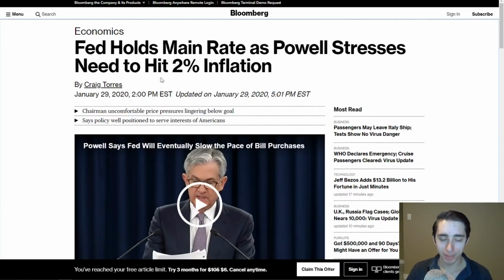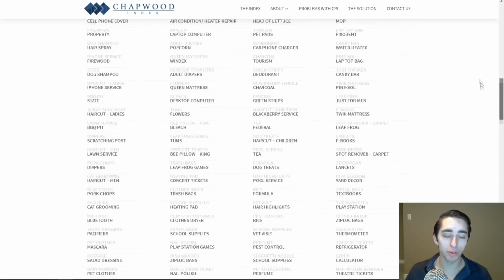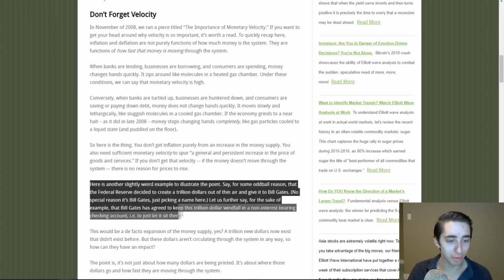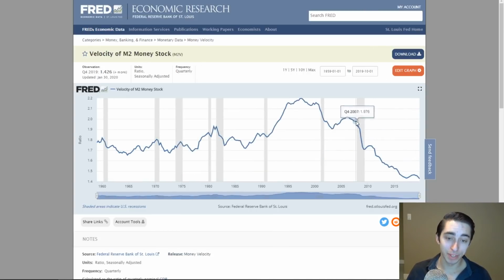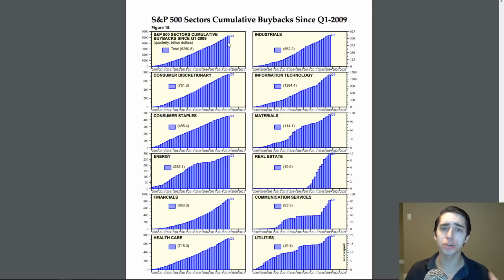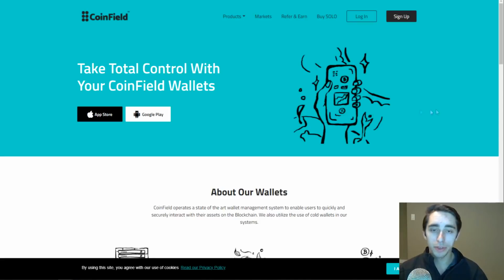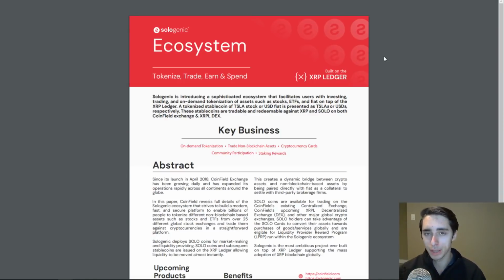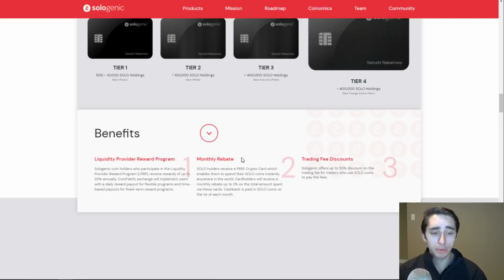The FED Is Lying | The Truth About Inflation (Could Bitcoin Be The Answer?) | w/ Sologenic Review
If you haven't already, visit the link down below to stay up to date on my new startup

What are your thoughts on what we discussed? Do you feel inflation is worse than what the FED is reporting? Thank you all so much for watching the video.

👨‍💻 Want to start trading a wide range of crypto? My top choice is Binance.
💰 Want to start spending crypto? and earn rewards!
💾 Want to secure your crypto?
📈 Want to buy stocks commission-free? Try Robinhood
🤝 Want to trade OTC? Caleb & Brown is my personal favorite to get started.
⚖️ Looking to buy physical gold or silver? I like Gold Silver LLC
👨‍💻 Want to browse privately and earn money?
📝 Looking to file your crypto taxes?

NANO: xrb_3y7qi1z5kcpgi9cnk4bctus155qntiy1cszfmeh9zg7eqqqjb9imebsqf33t
BTC: 14DHXJa9CgeBPf6m7UeMKE9yzAYFKPW2nV
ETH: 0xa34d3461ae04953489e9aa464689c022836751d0